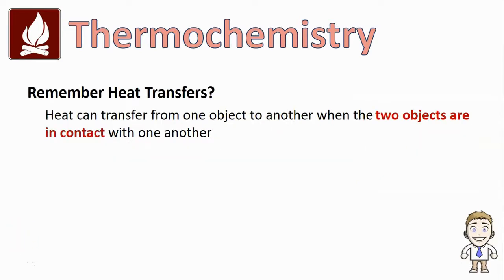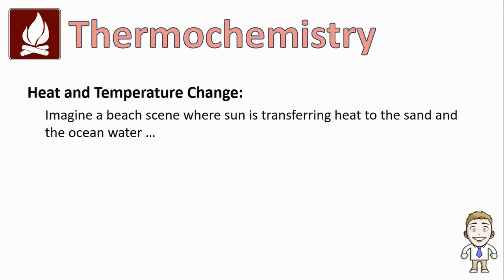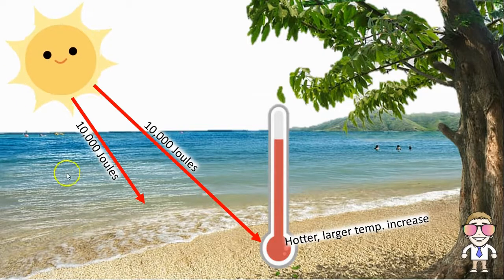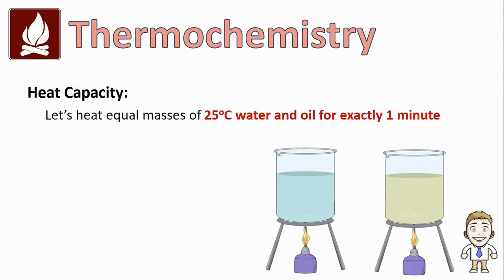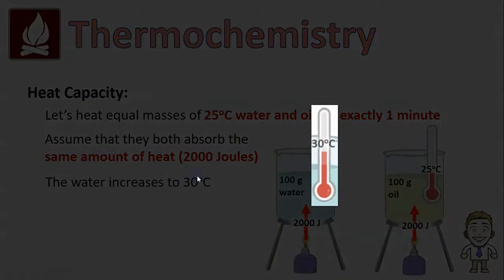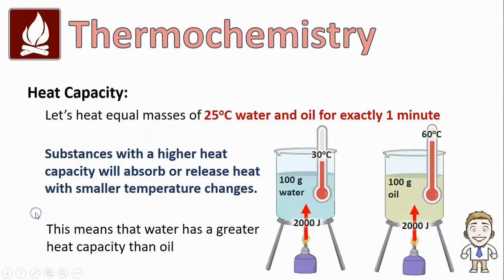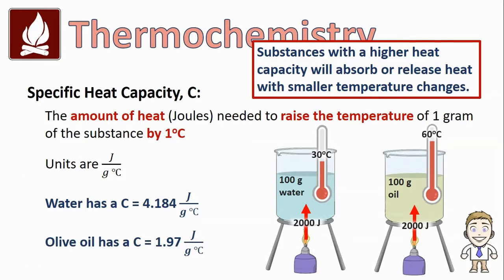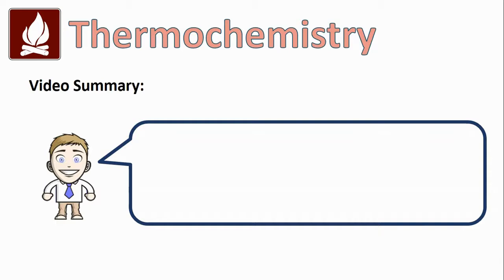Heat Capacity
In this video, I'll explain the physical property known as heat capacity and specific heat capacity, C.